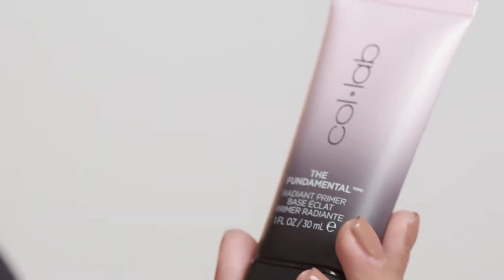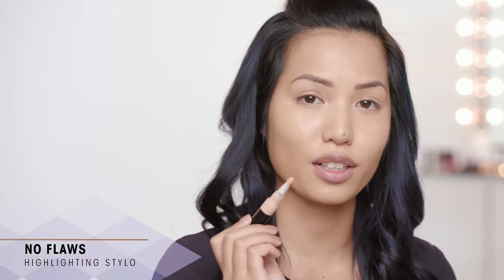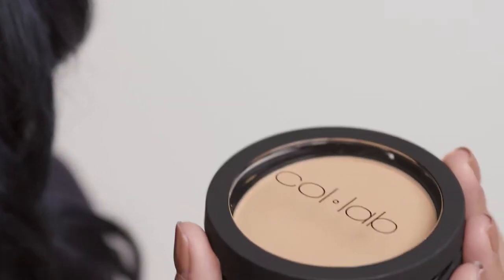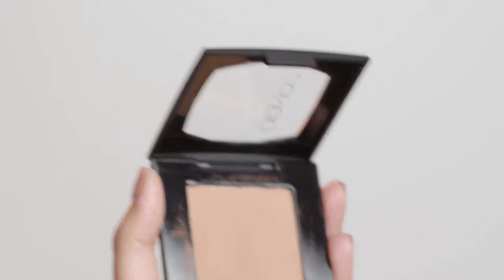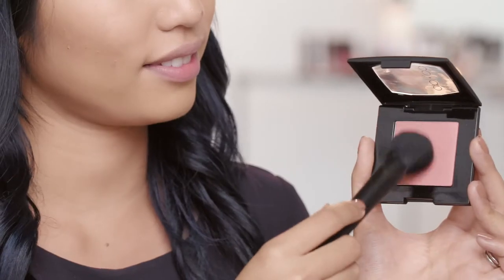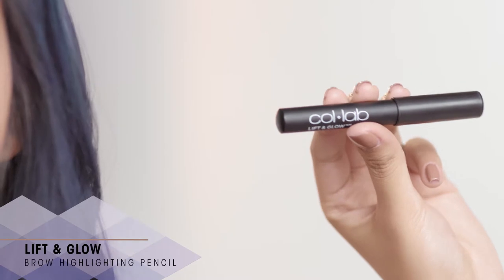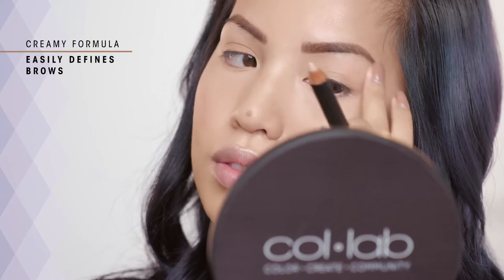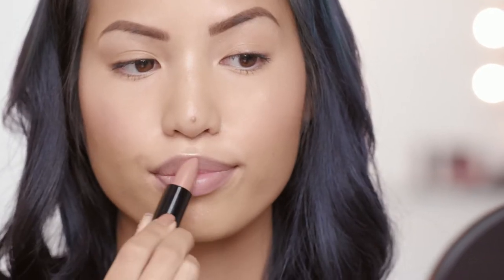Collab Launch Sam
Produced by Blonde + Co